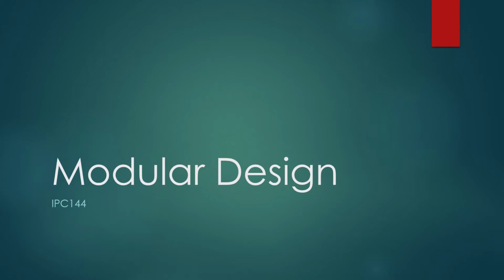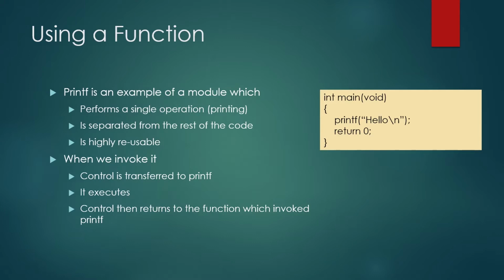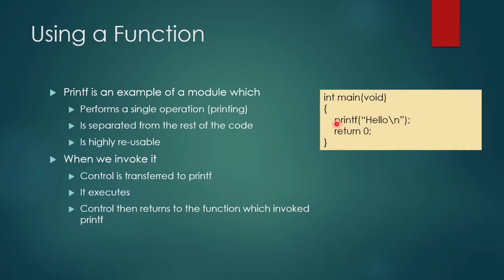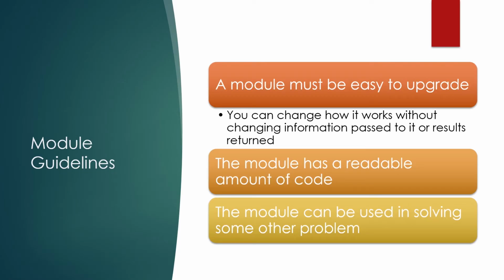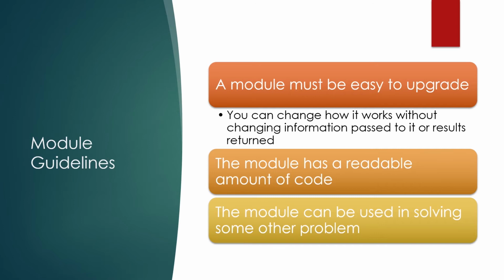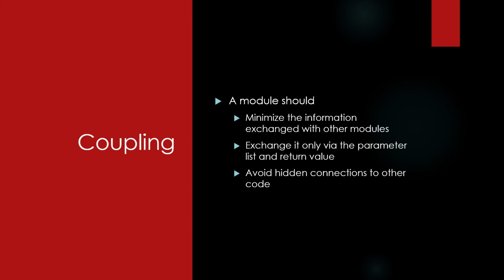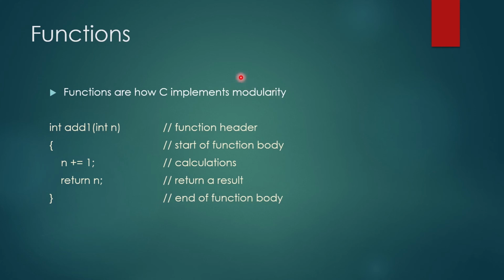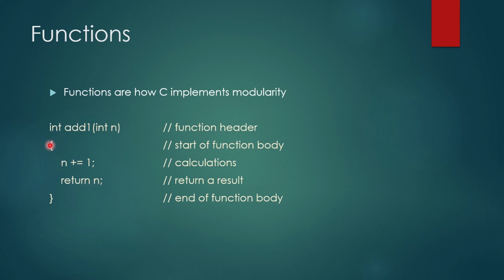w9 BTM modularity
Principles of modularity.